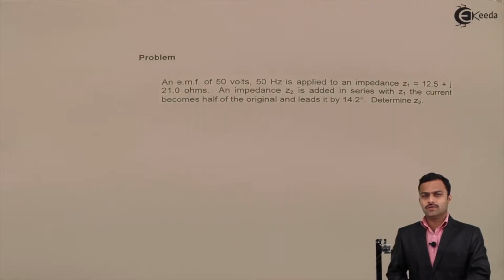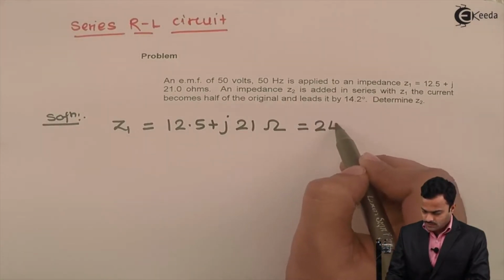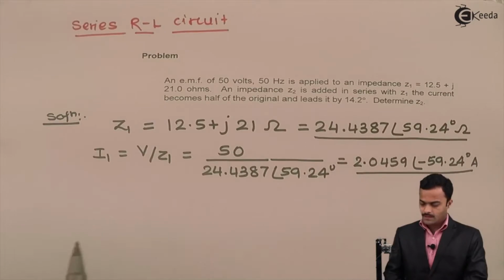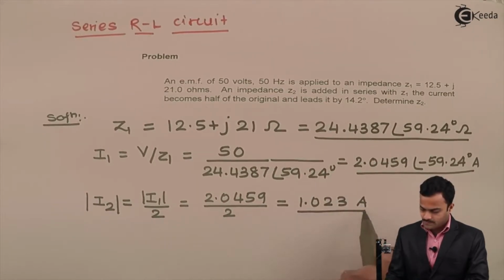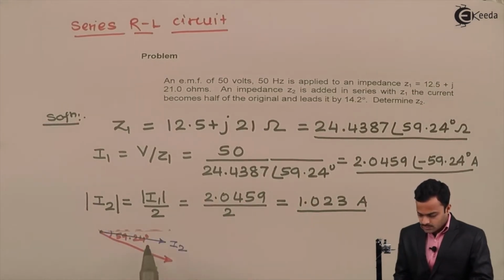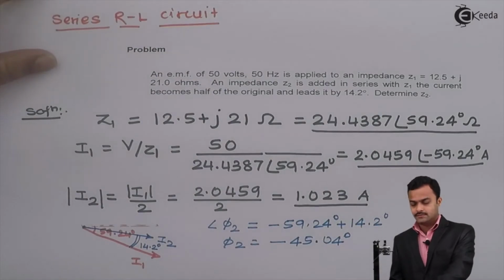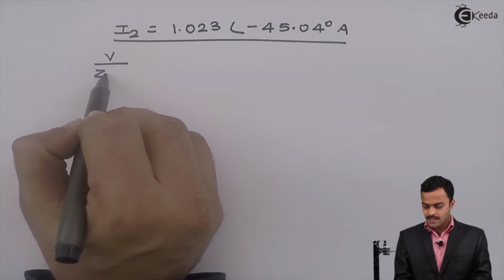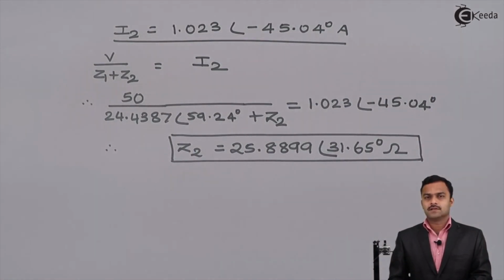Problem No. 9 on Series R-L Circuit - AC Circuits - Basic Electrical Engineering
Welcome to our instructional tutorial on solving Problem No. 9 on Series R-L Circuit in AC Circuits. Understanding the behavior of series R-L circuits under alternating current (AC) conditions is fundamental for electrical engineering students and enthusiasts alike.

In this video, we'll tackle Problem No. 9, a practical example that will deepen your understanding of series R-L circuits in AC circuits. Here's what you can expect